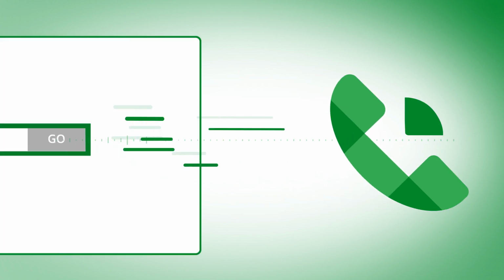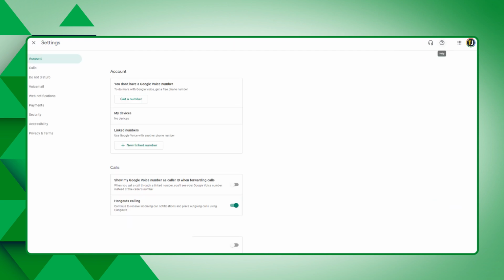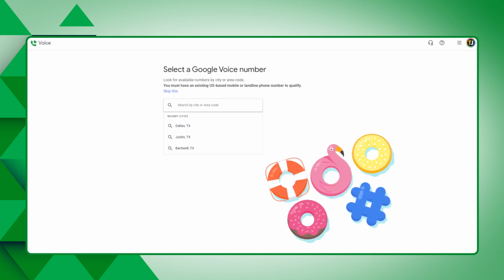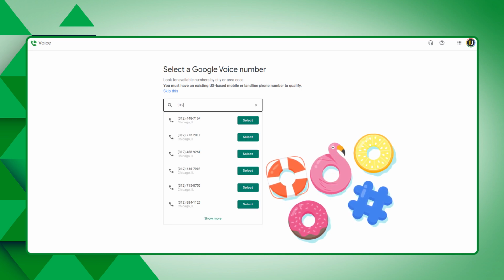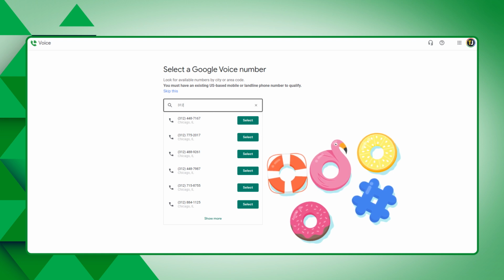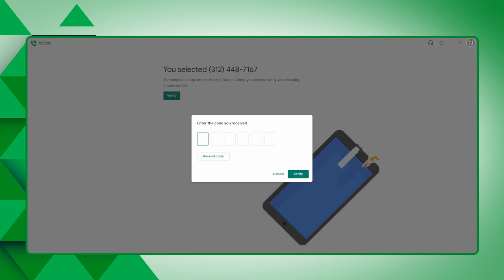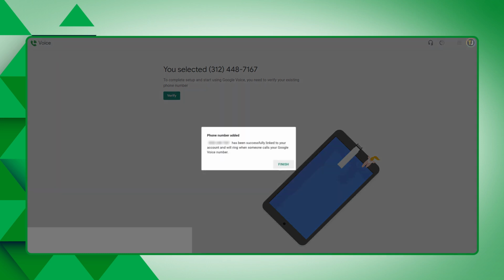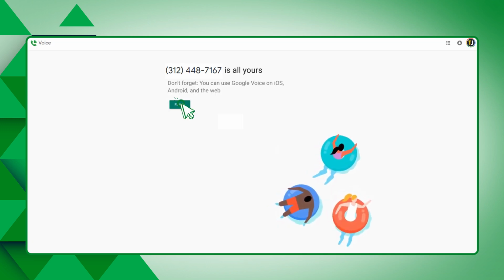How to Get a Free Temporary Phone Number!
Voice is one of Google's more unknown apps, but whether you need a secondary number or just a temporary number to hand out to your friends and family, it’s the best option online today.